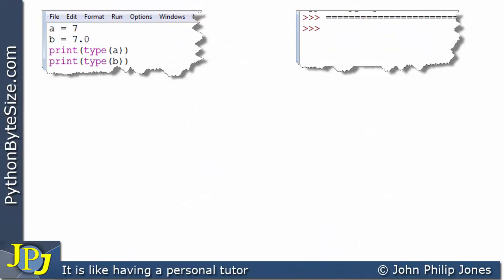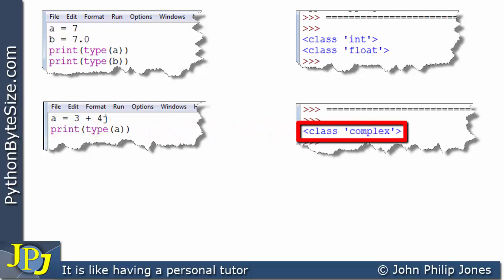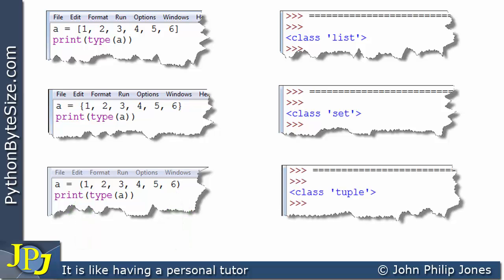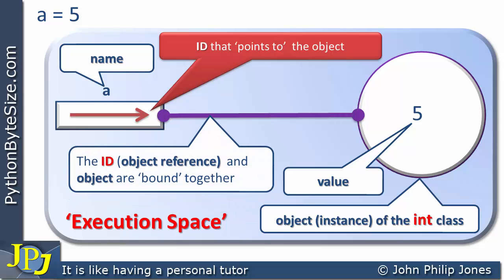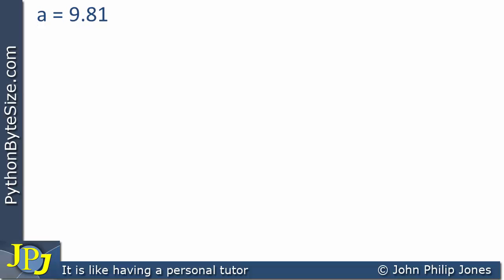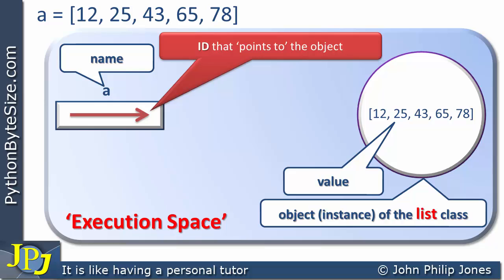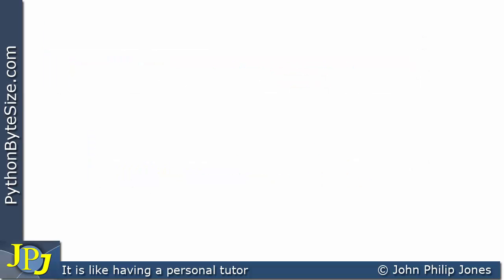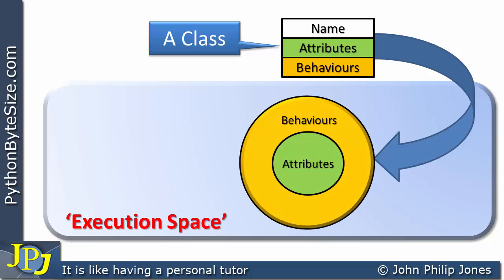Pythons type() function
Discusses Pythons type function and at the same time looks at the relationship between classes and objects.